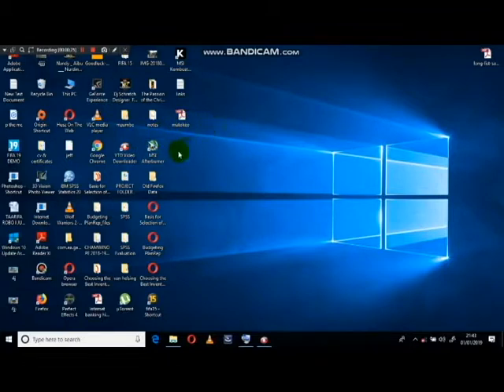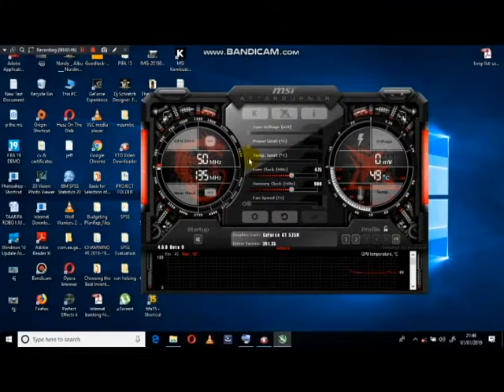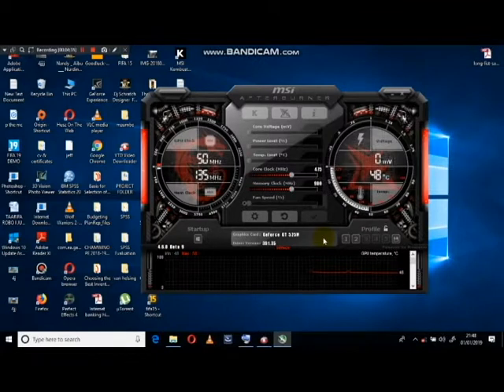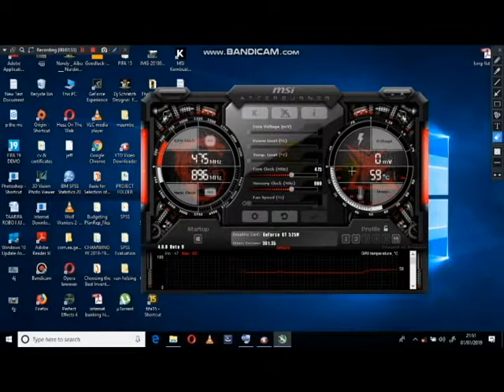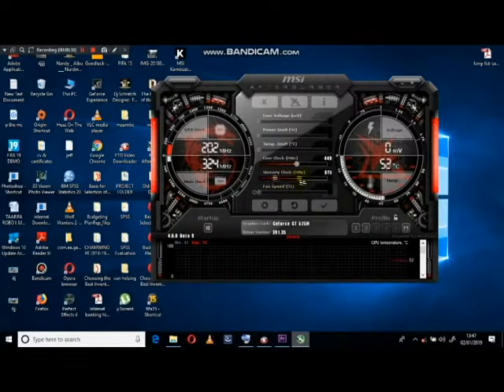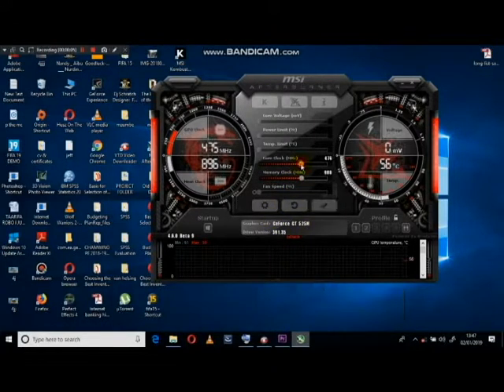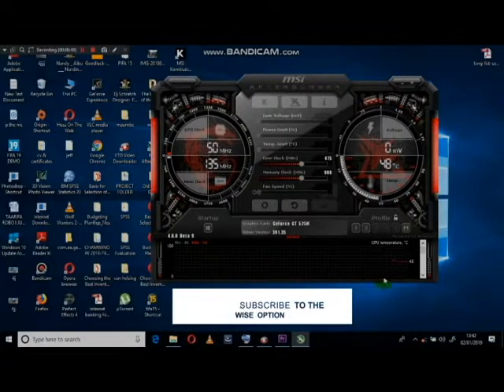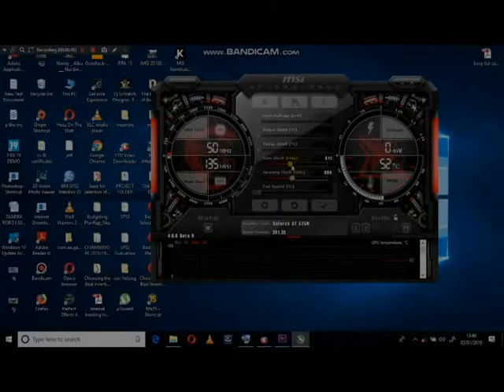MSI AFTERBURNER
overclock your pc with best results using a free tool ,msi afterburner .

you can use msi afterburner to play fifa 19 on a low end graphics card as GEFORCE GT 525 M NVIDIA GRAPHICS CARD .